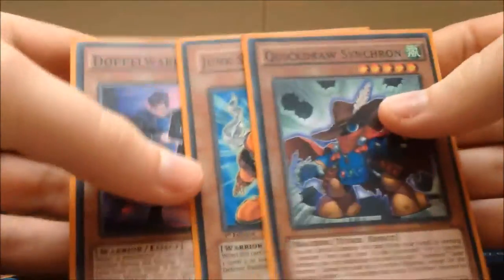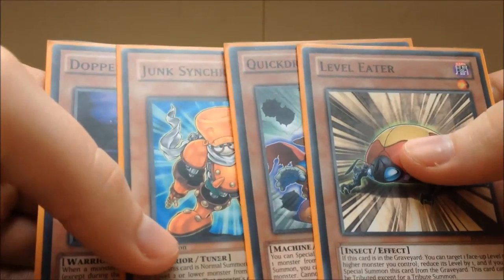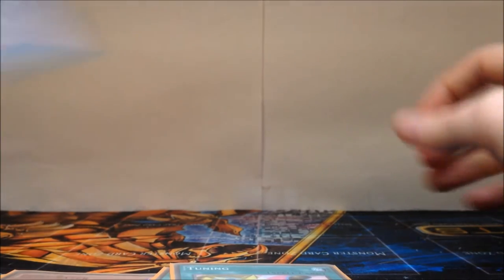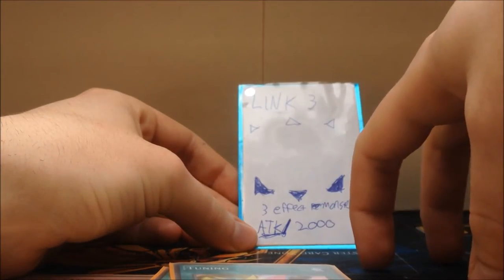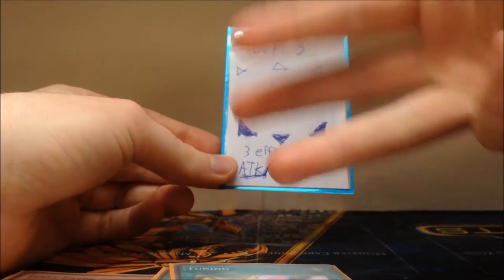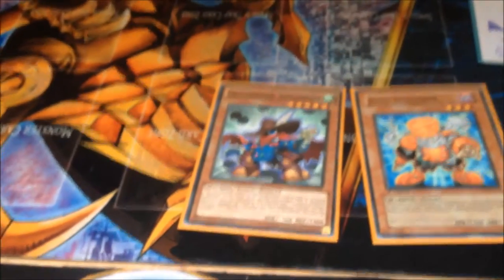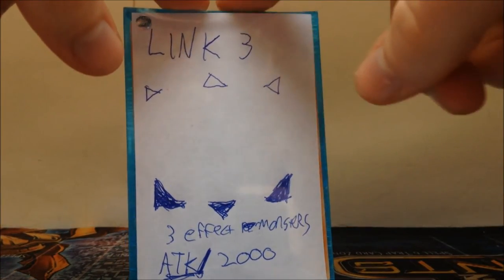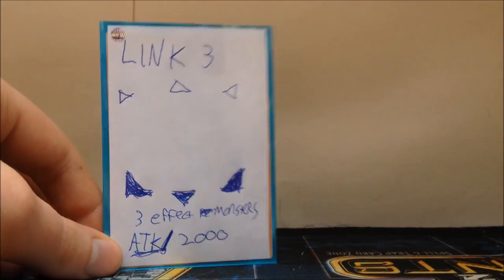Potential way to summon Quasar on your first turn with new Link Summon Rules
This is just a random video I put together trying to wrap my head around the new Yugioh rule changes.

I think this may help to explain how synchro heavy decks are not dead as many think and occasionally that legendary first turn Shooting Quasar Dragon play may still be possible.

Obviously in this scenario it is very much a stacked deck and specifically chosen hand to demonstrate that this big play is possible. But given that nearly every deck will be slowed down this gives synchron players some hope.

We need to keep our eyes out for what I assume will probably be a sought-after Link monster: A link 3 with the bottom 3 links active.